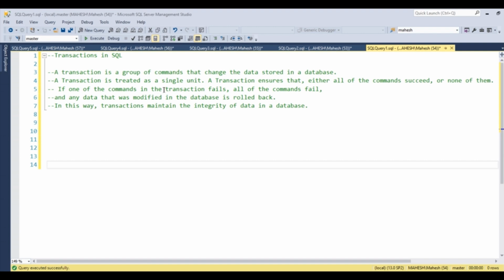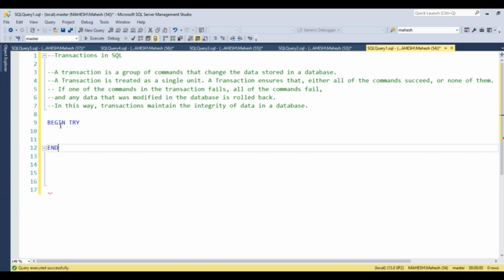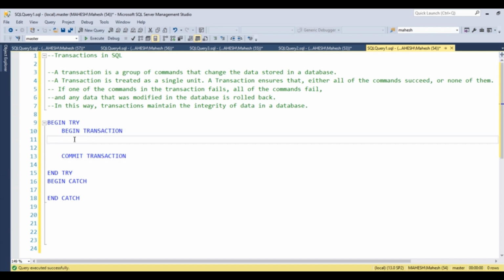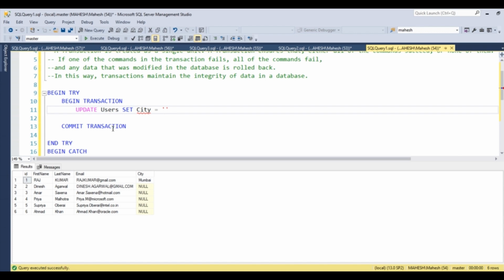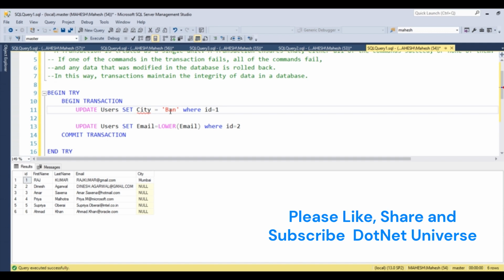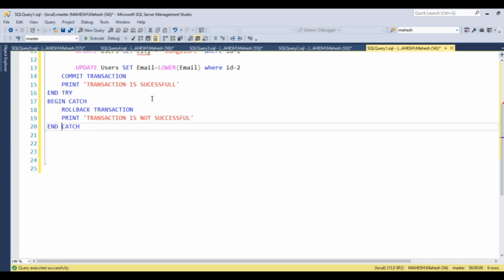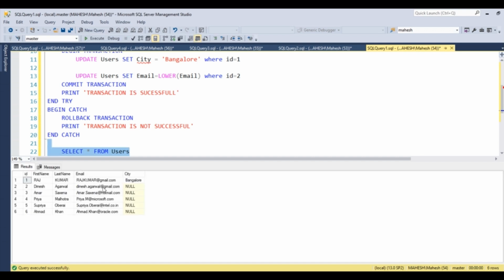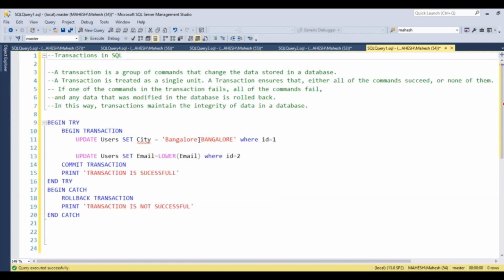What is Transaction in SQL? | SQL Server | DotNet Universe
** What is Transaction
** What is Commit and Rollback in a transaction